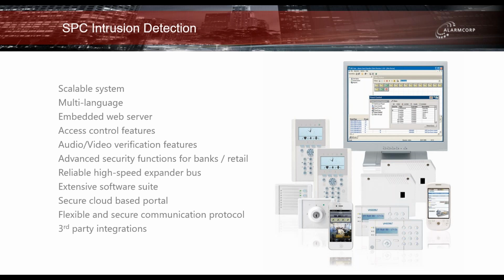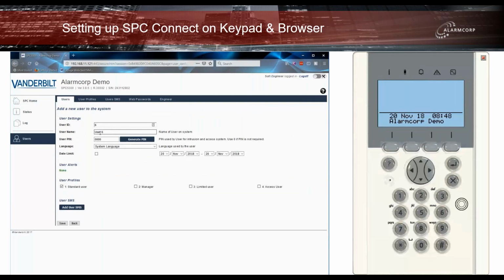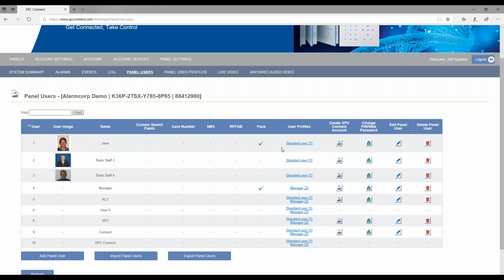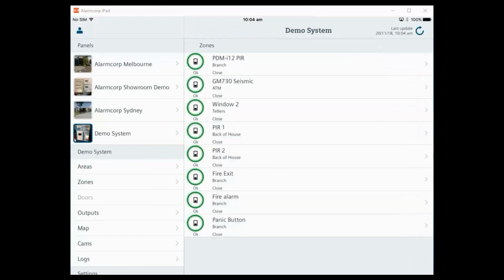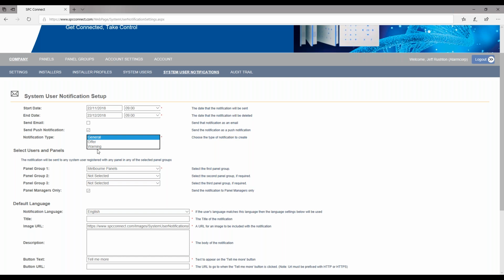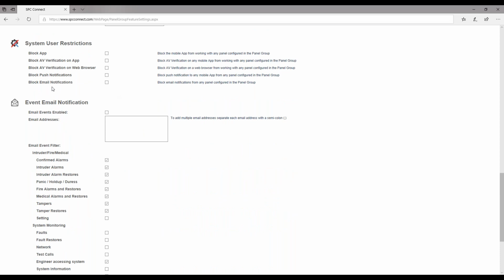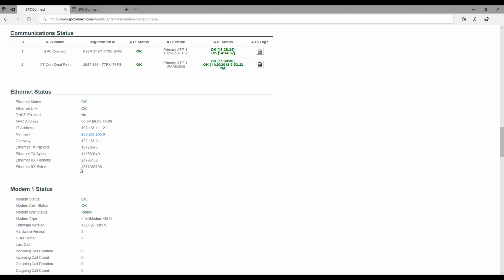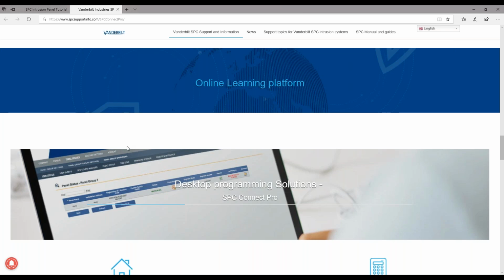Webinar Series: SPC Connect - Cloud Solution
SPC Webinar held on 21/11/18